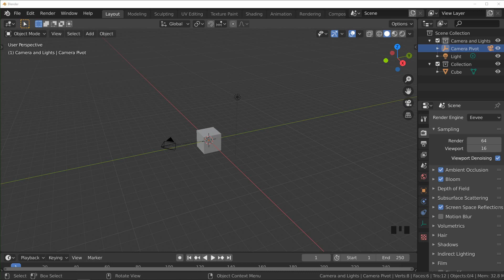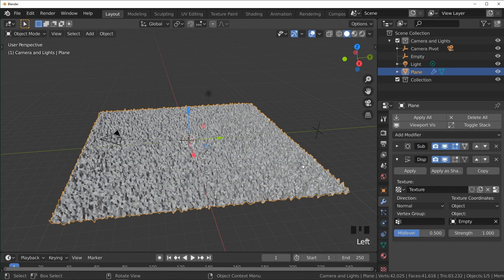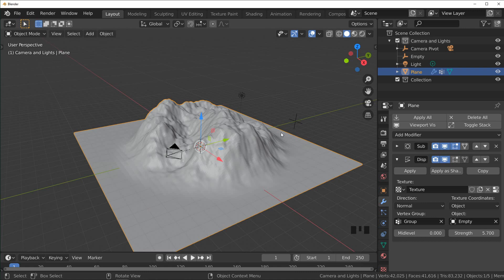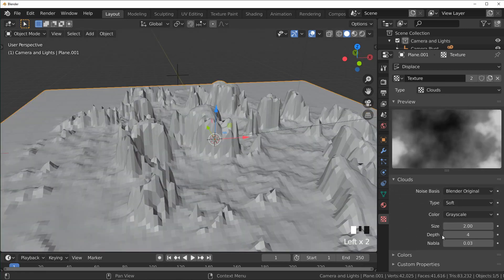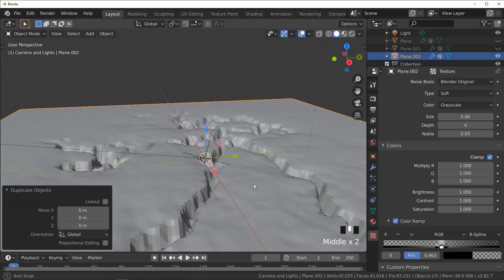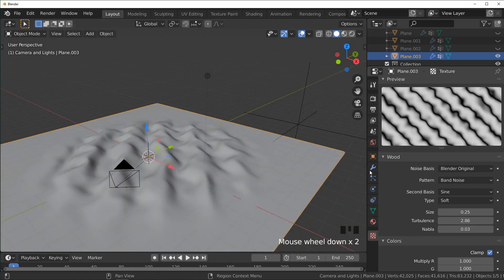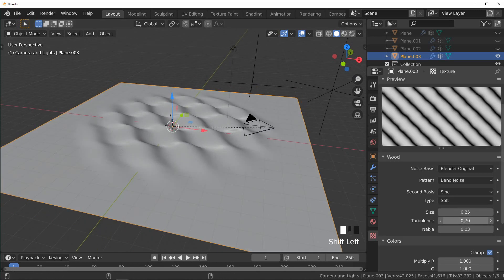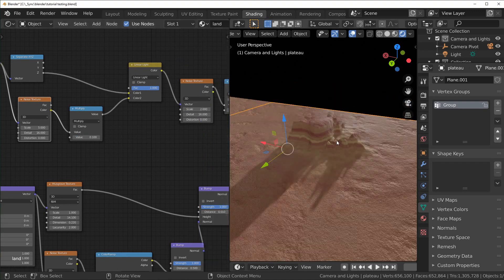Create 4 Types of Landscapes Procedurally || Blender 2.82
GPU: EVGA GeForce RTX 2070 SUPER
CPU: AMD Ryzen 9 3900X
Motherboard: Asus PRIME X570-PRO
Memory: Team T-FORCE VULCAN Z 64 GB (2 x 32 GB) DDR4-3200
Monitor: LG 25UM58-P 25.0" 2560x1080 60 Hz
Drawing Tablet: XP-PEN Artist 15.6Pro
Mouse: Logitec MX Master 3s
Keyboard: Redragon K580 VATA
Speakers: Mackie CR3-X
Headphones: Beyerdynamic DT 700 Pro X
Microphone: Beyerdynamic M70 Pro X
Audio Interface: Universal Audio Volt 2